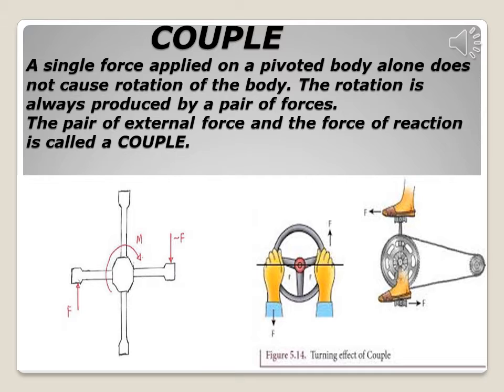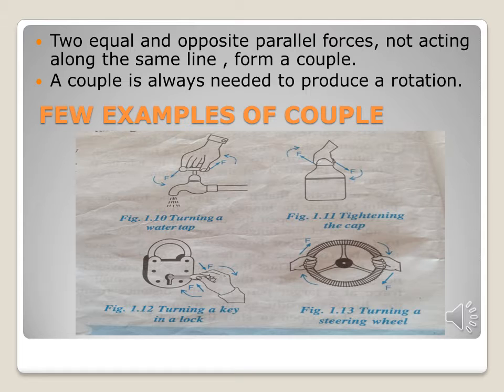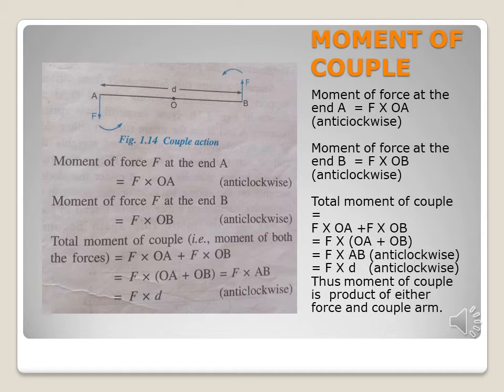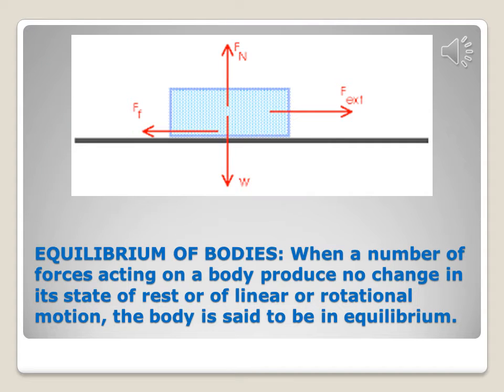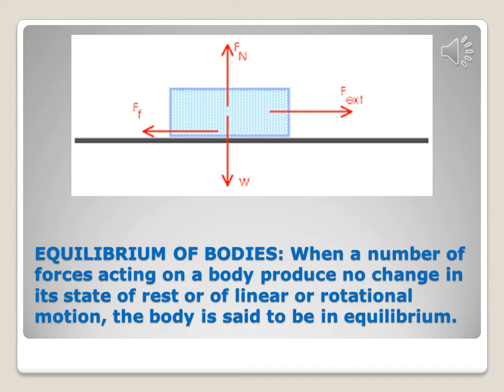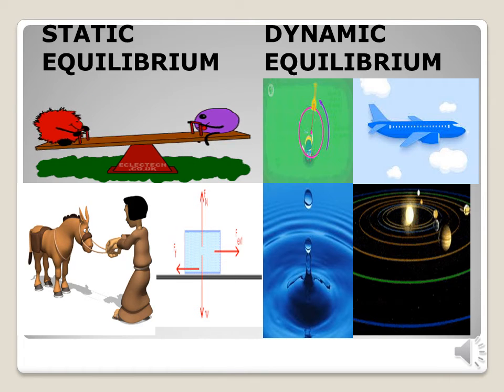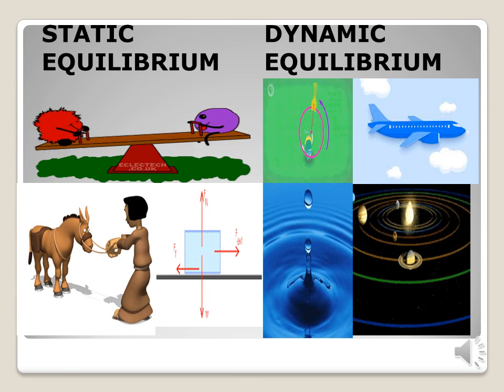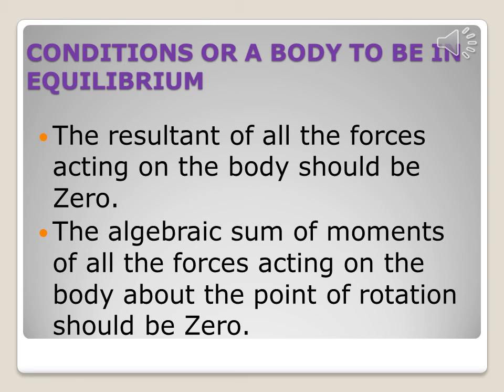FORCE # 2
*COUPLE
*MOMENT OF COUPLE
*EQUILIBRIUM OF BODY
-STATIC EQUILIBRIUM
-DYNAMIC EQUILIBRIUM